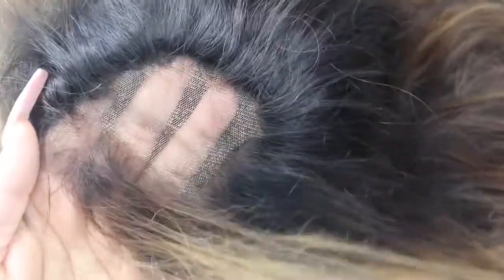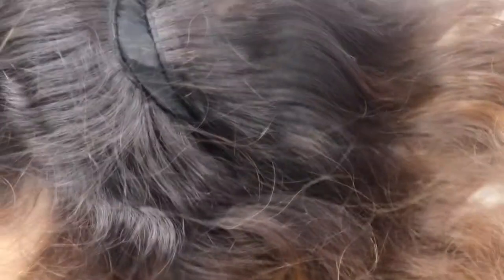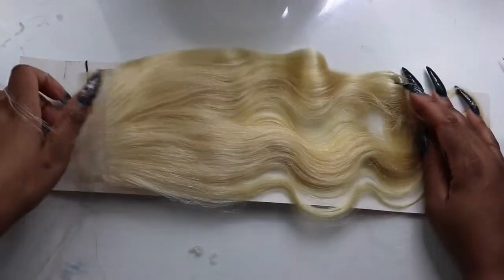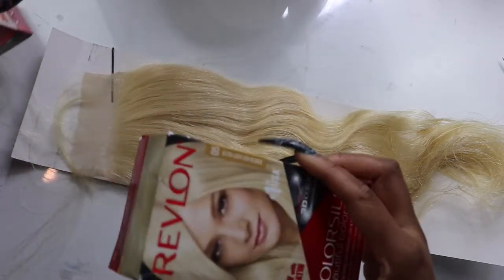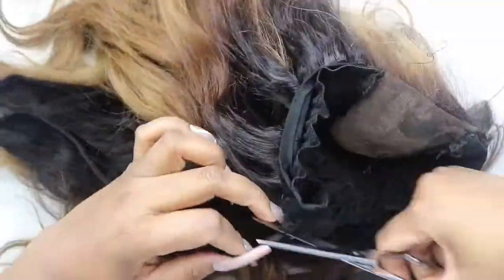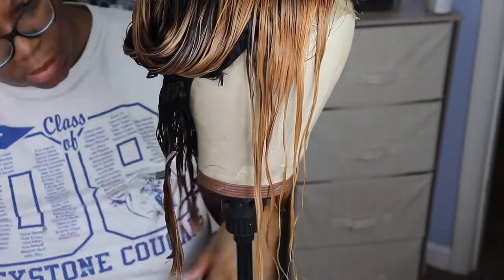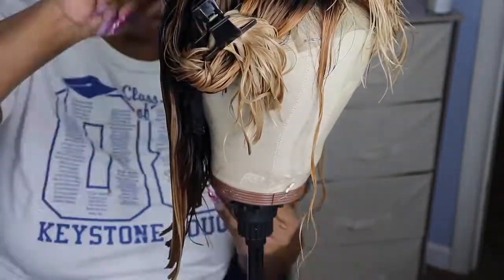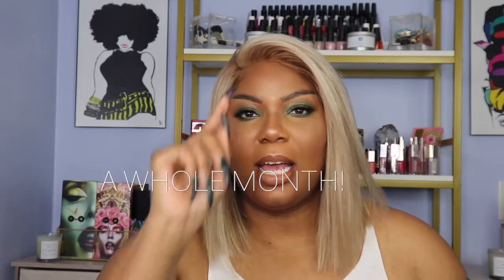Wig Rehab: Black to Ash Blonde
Hey loves! We're finally back with a new series I hope you guys will love. I'm completely revamping this wig and dyeing it from Black to a beautiful Ash Blonde color! Enjoy!

Thanks for visiting The GlamRoom! I’m so happy you’re here!

Are you a part of the GlamFam? We hit 1k but let's keep it going!

FOUNDATION SHADES
o NARS Caracas
o Fenty Beauty 390
o Mented Cosmetics T30 & T40
o Pat McGrath Medium Deep 22

FAQ’s
Name: Duana (Pronounced like Duane with an A)
Age: 34
Height: 6’2
Origin: NYC
Current Location: Nashville, TN
Ethnicity: Caribbean American

Hey y'all, it’s Duana aka Glamazon1026! I specialize in beauty content, mainly makeup and hair, but I also dabble in lifestyle, travel, and German Shepherd Dog content. My main goal of this channel is to make beauty accessible to women, especially Black women, who thought it was out of their reach. I love breaking down the steps to create glamorous looks that anyone can replicate! Thank you for sharing this journey with me!